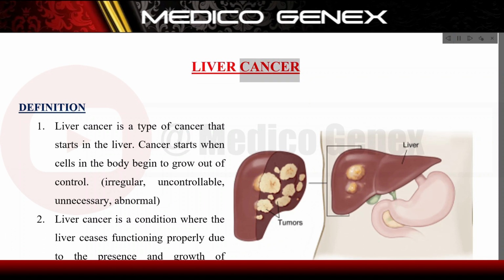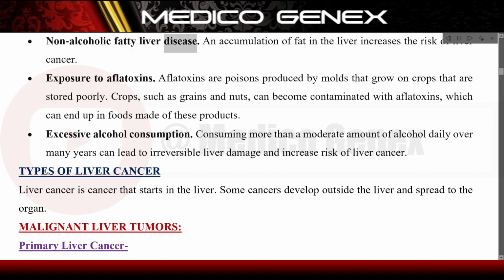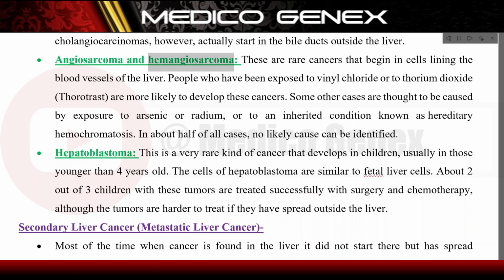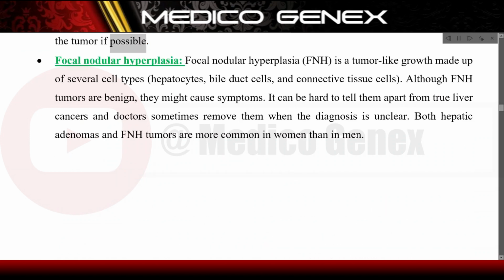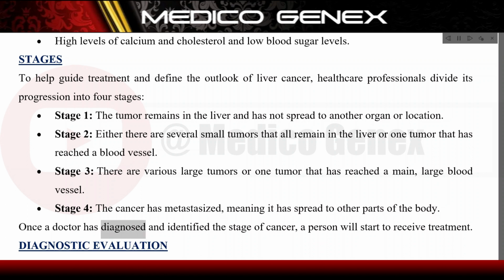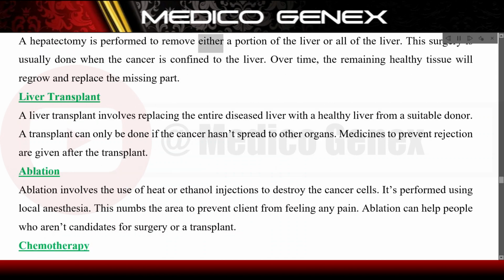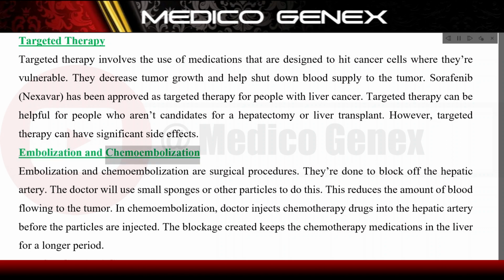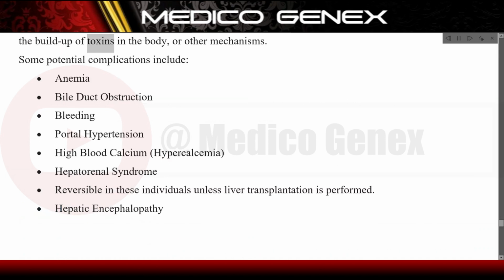LIVER CANCER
Liver cancer, also known as hepatic cancer and primary hepatic cancer, is cancer that starts in the liver. Cancer which has spread from elsewhere to the liver, known as liver metastasis, is more common than that which starts in the liver. Symptoms of liver cancer may include a lump or pain in the right side below the rib cage, swelling of the abdomen, yellowish skin, easy bruising, weight loss and weakness.